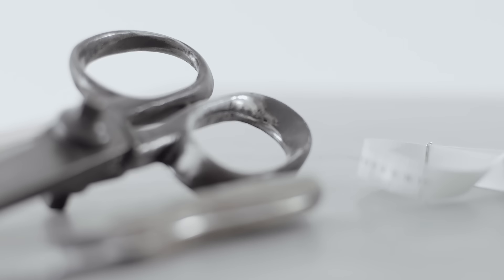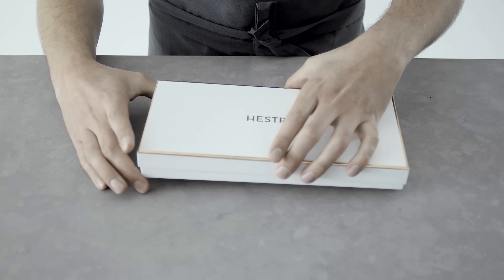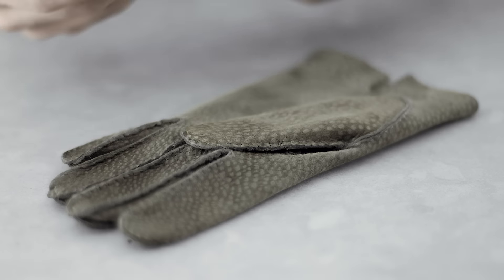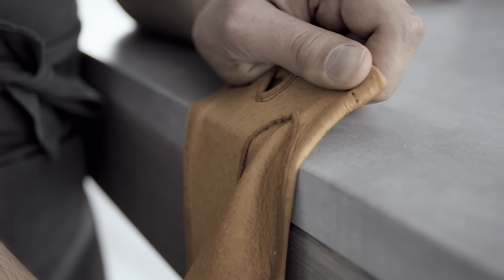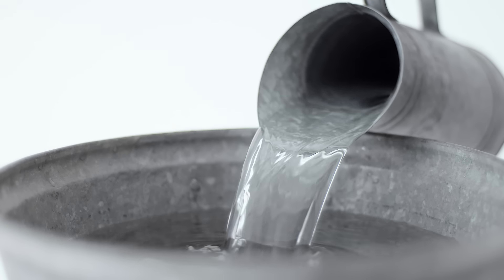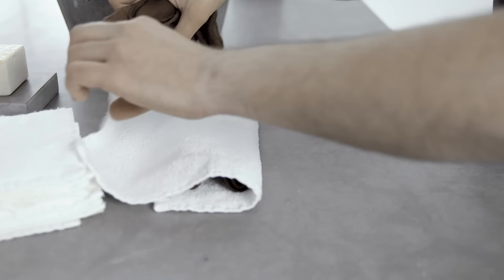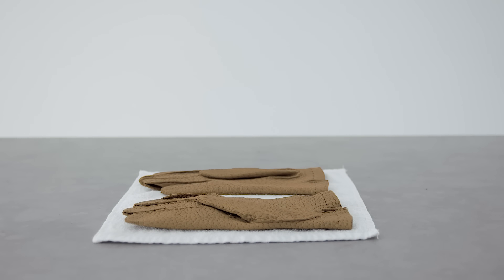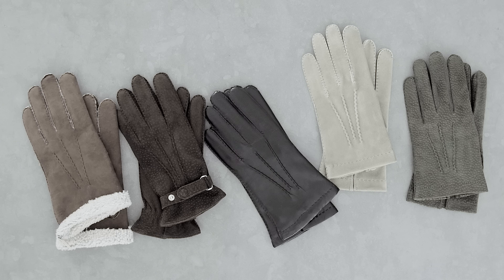How to Fit and Care for Your Gloves